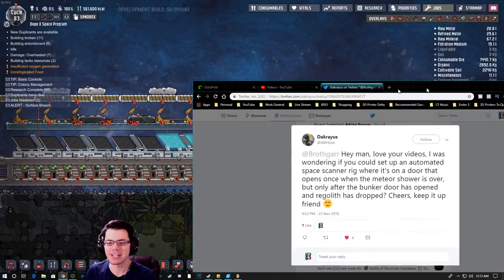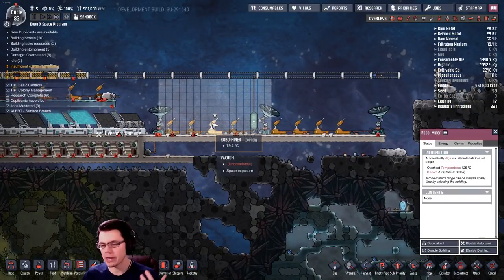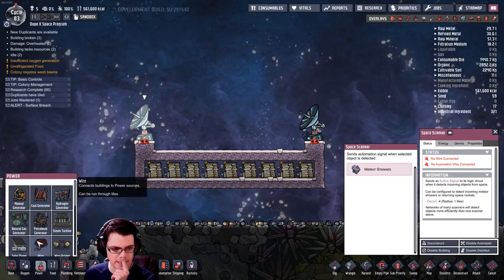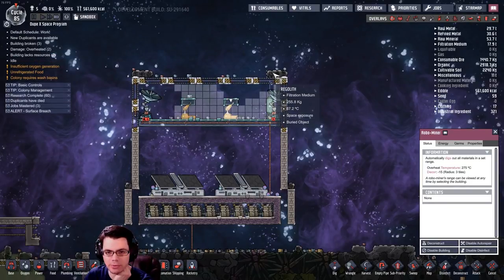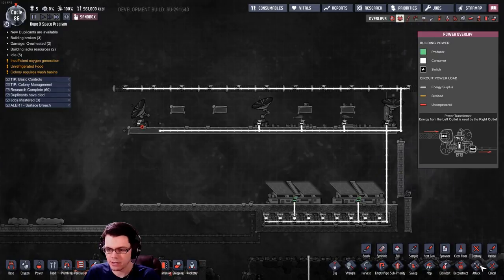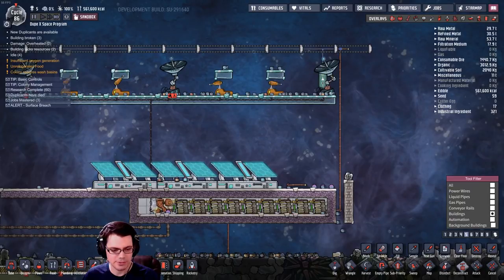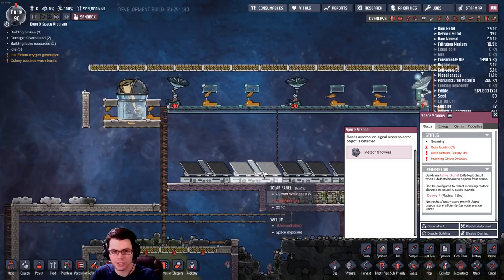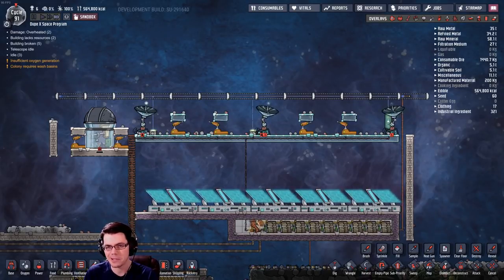Expose Yourself to Space! Solar Panels, Radars, and Telescopes. Oxygen Not Included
I explore how to set up Solar Panels, Radars, Telescopes, and just about anything that needs to have light from space in Oxygen Not Included. With the addition of the automated robo mining sweeper, this is so much easier then it used to be.